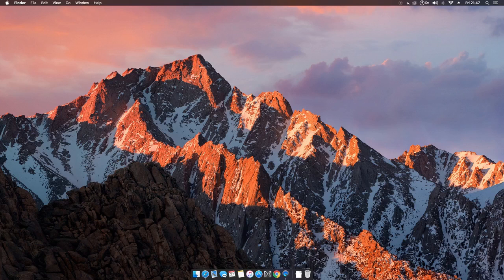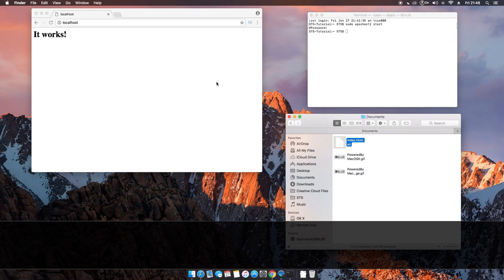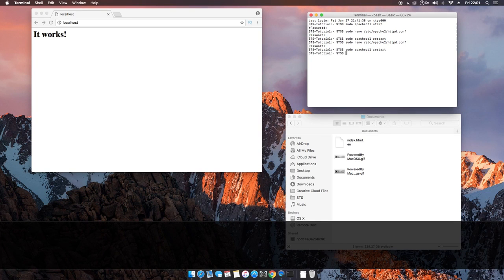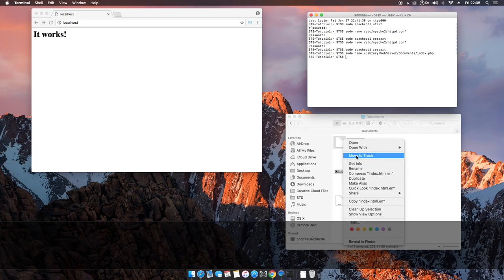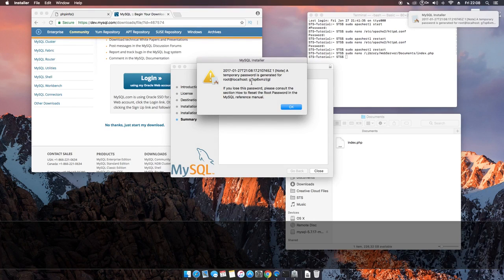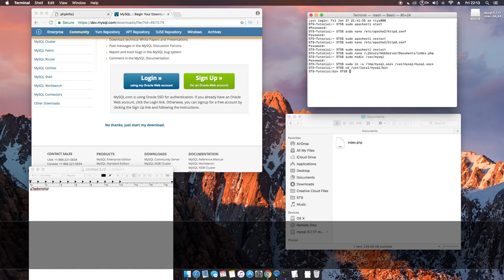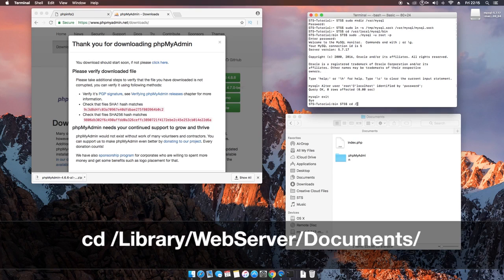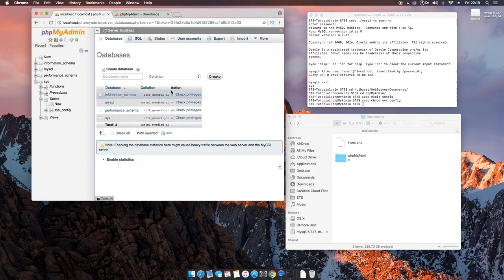Run Apache, PHP, MySQL, phpMyAdmin macOS Sierra